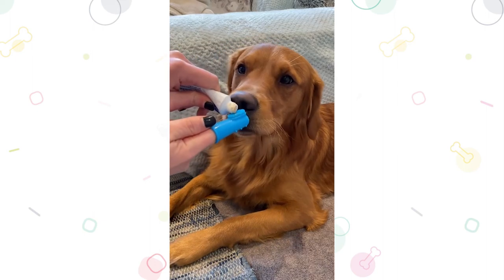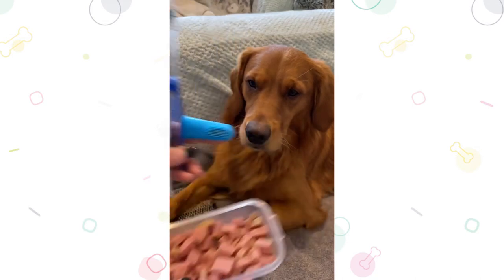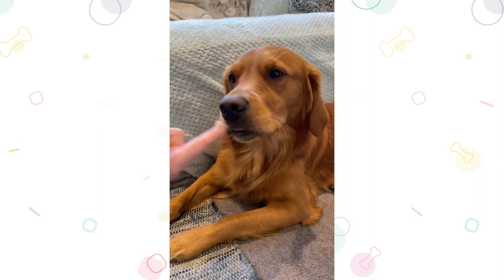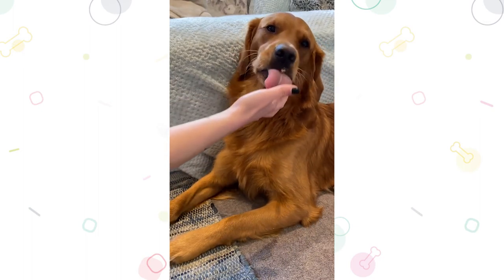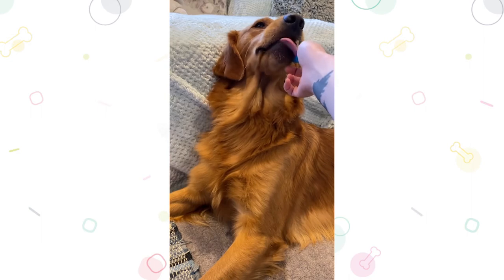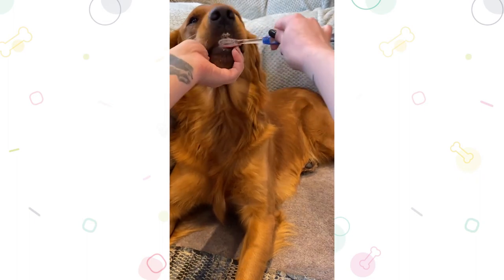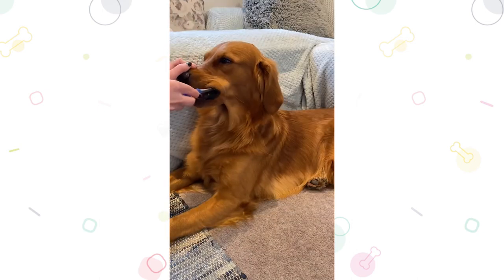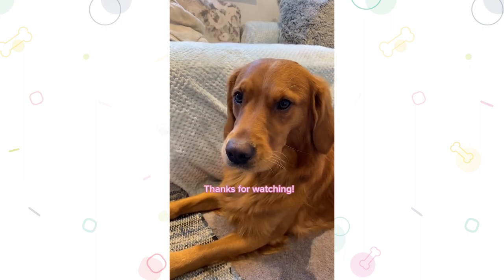How to brush a dog's teeth in 5 easy steps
This Pet Dental Month, we're sharing the best way you can support your dog's dental health at home: Toothbrushing!

Here's how to brush your dog's teeth in 5 easy steps:

Step 1: Take a Look

Start getting your dog comfortable with the idea of you touching around their mouth. Make sure to do this in a quiet and calm space, keeping yourself safe. Constantly reward them with treats and praise to show them that this is nothing to be scared of!

Step 2: Tasty Toothpaste

Let your dog get used to doggy toothpaste. It's important to use dog specific toothpaste as human toothpaste can be dangerous to dogs. Let them taste and smell the toothpaste to get them familiar with it.

Step 3: Getting Comfortable

Once  you've introduced the toothpaste, the next step is to get them comfortable with the action of putting something in their mouth. Put a bit of toothpaste on your finger and run it along their teeth. Build this up over a few days so that your pup can get used to this new feeling.

Step 4: Finger Toothbrush

Use a finger toothbrush to brush along the outside of their teeth, just as you were doing with your finger in step 3. A small finger toothbrush is a great step to a bigger toothbrush, however for small dogs, this can be the long-term brushing option.

Step 5: Toothbrush Time

Like with all new objects, introduce the toothbrush slowly for your dog to inspect. Once they are comfortable, start brushing their teeth. Focus on brushing the area where their teeth touch their cheek, as this is where most plaque build up occurs.

Build up to around 30 seconds of brushing over time. According to veterinary advice, you should be brushing your dog's teeth twice daily, and changing their toothbrush every 8 weeks.

 Bleeding gums, strong smells and loose teeth are things to look out for while brushing your dog's teeth, as this may indicate underlying dental issues. You should alert your veterinarian if you spot any of these signs.

Our mission is to help dog owners when they need it, give dogs more exercise and playtime, and to allow people without a dog to spend quality time with one! 🐾